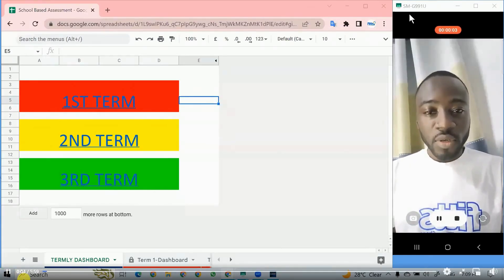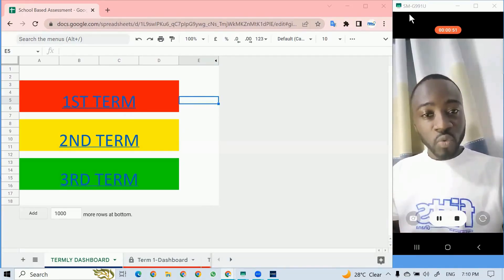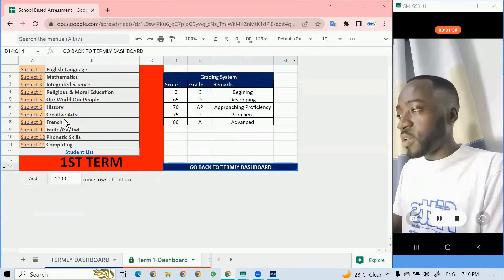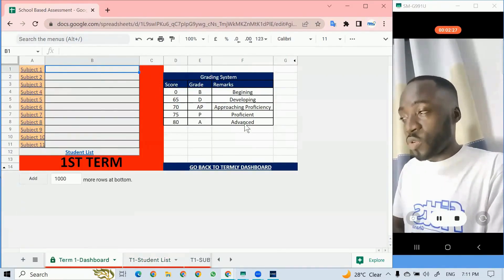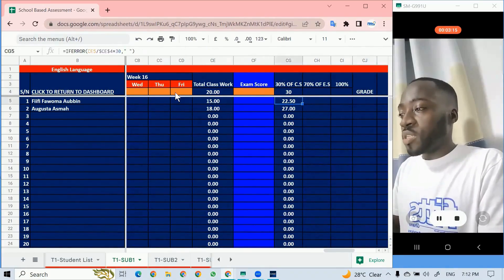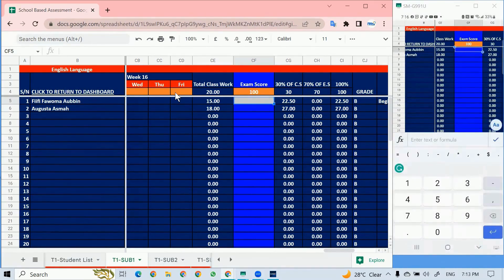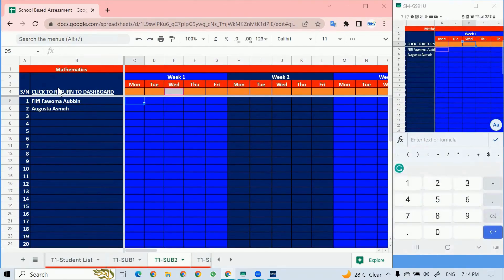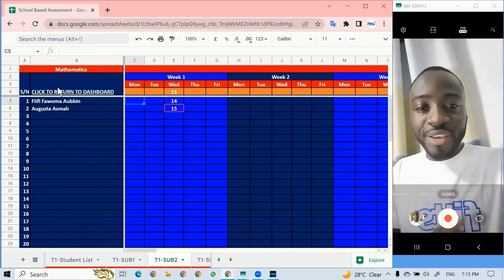Build School Record Systems & Fee Tracking in 18 Hours | Google Classroom Training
Are you ready to simplify school administration, track fees with ease, and master essential digital tools? 🚀

Join Fiifi Fawoma Aubbin in this Google Classroom Training Course designed for educators, administrators, and professionals who want to build practical systems while upgrading their office skills.

✅ What you’ll learn:

Create Terminal & Cumulative Record Systems for schools
Use Microsoft Word & Excel (Offline) effectively
Master Google Sheets & Docs (Online) for real-time collaboration
Build a complete Fee Tracking System for your school
Learn at your own pace with 41 lessons (18 hours of content)

🔥 Don’t miss this chance to upgrade your skills, career, and confidence in using Office Suite tools!